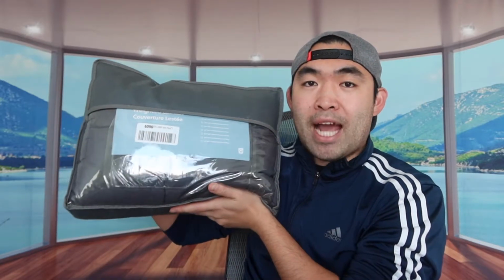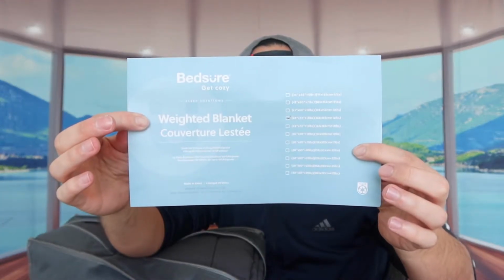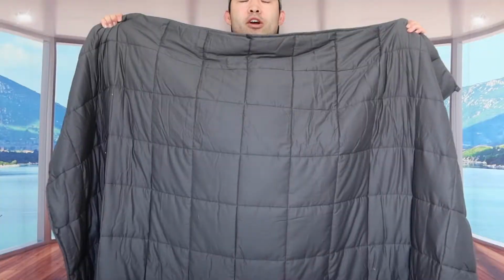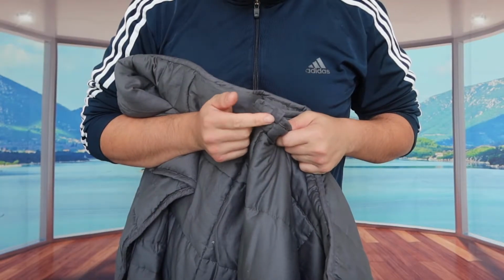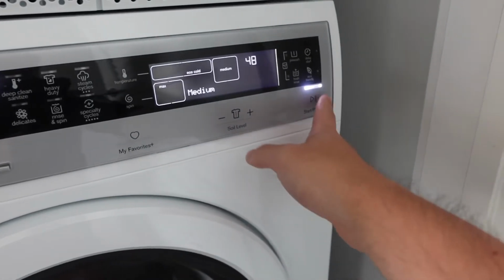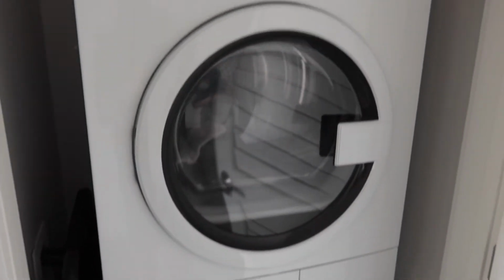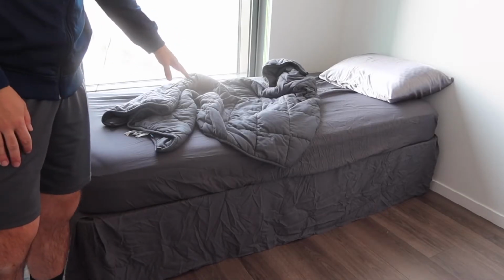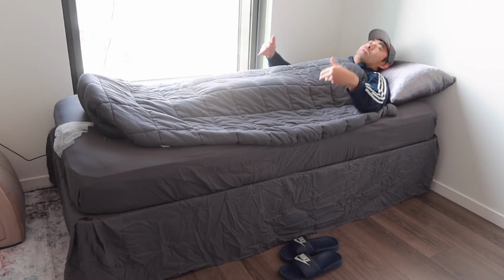How to Use Bedsure Weighted Blanket?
Are you in search for the best weighted blanket for a better night sleep and help with anxiety, stress and depression that can be washed and dried with a washer and dryer? Check out the video to find out if this product is for you!

If you want:
Bedsure Weighted Blanket
Weighted Blanket